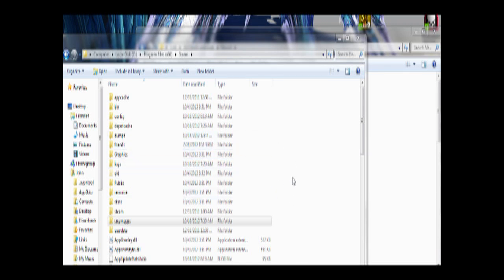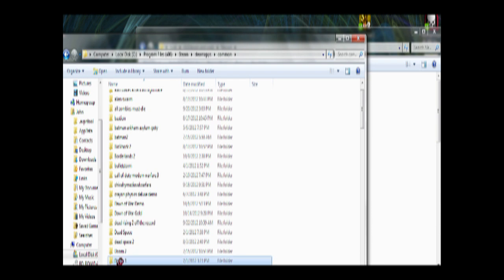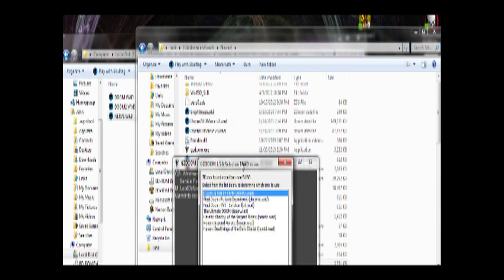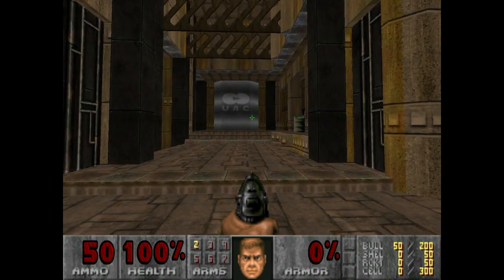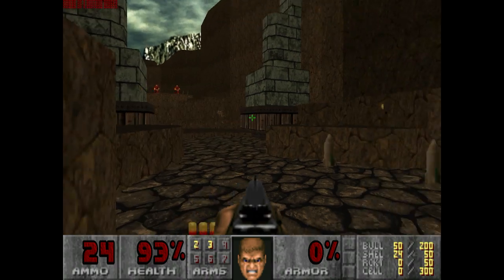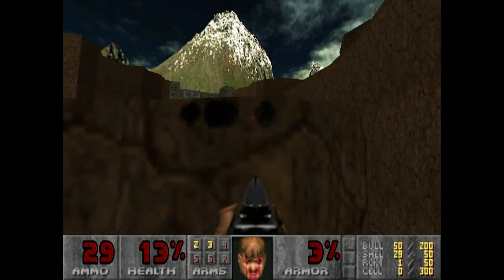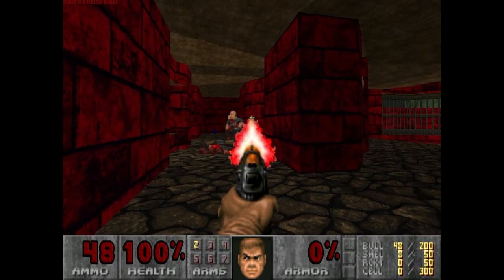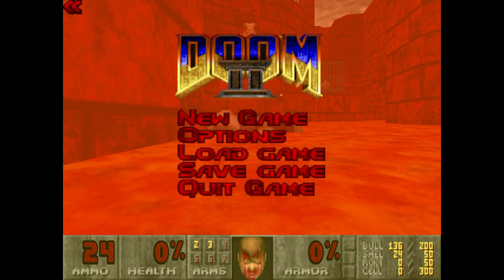How to extract Classic Doom WADs from DOOM 3 BFG: EDITION + No Rest for the Living PC Gameplay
1. Open Doom 3: BFG Edition Folder
Program Files(x86)
Steam
Steamapps
common
DOOM 3: BFG Edition

2.Locate Base Folder
3.Locate wads folder
4.Copy wads to any source port
5.?
6.PROFIT!